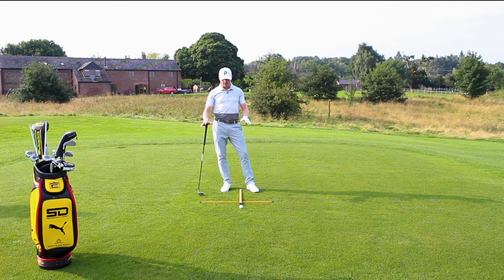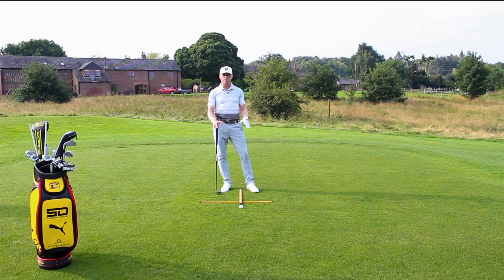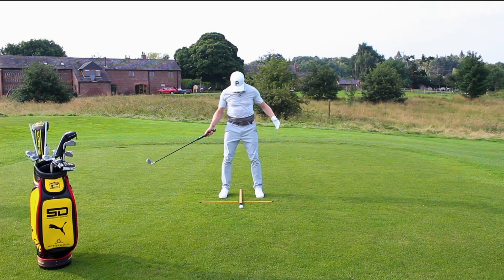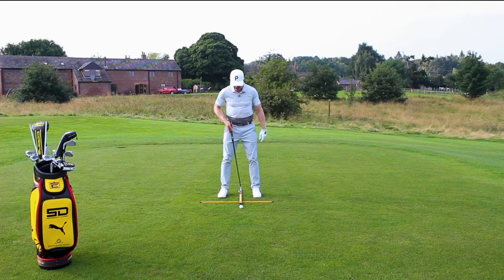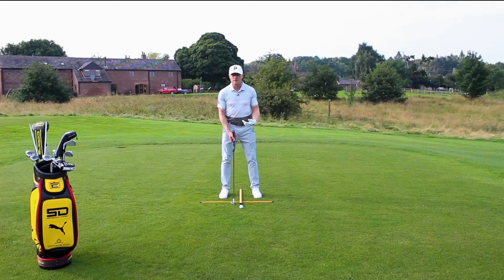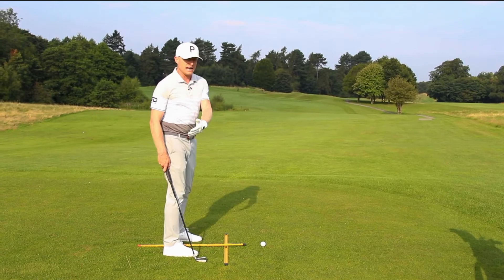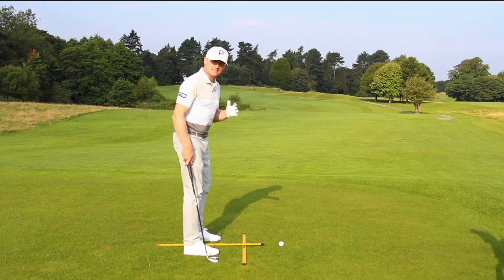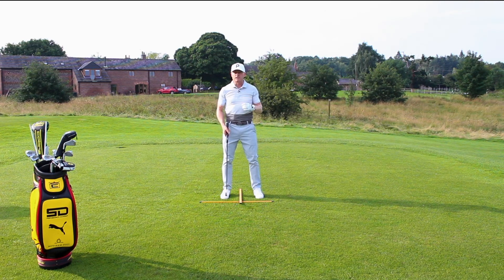Golf Ball Position, Where should it be?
In this video I will help you understand correct ball position and why its important to check it. We will cover the following topics: Grip, Angle of the club face, Ball position, Weight distribution and Alignment.

Hi I'm Simon Dyson, I have travelled the world on tour for nearly 2 Decades and feel blessed to be a 6 Time European Tour Winner.

This Channel Is Designed To Bring His Experiences On The Tour To You.

Focusing On Fitness, Mental And Training Off Course You Will Learn The Correct Ways To Implement Them On The Course, With Challenges And New Techniques.